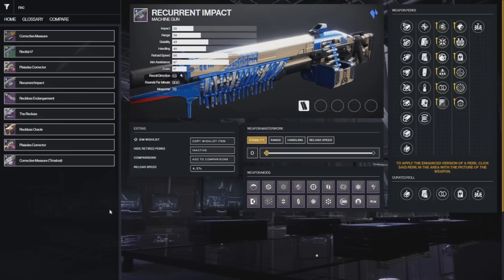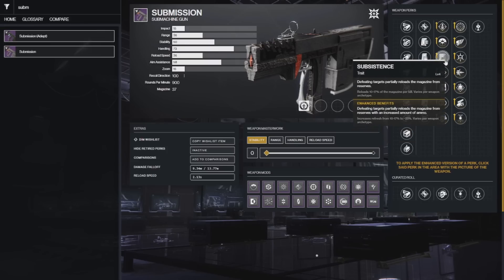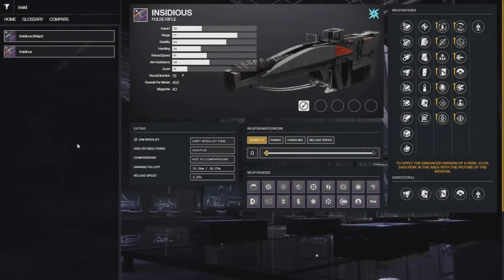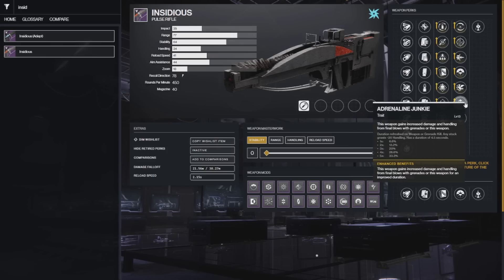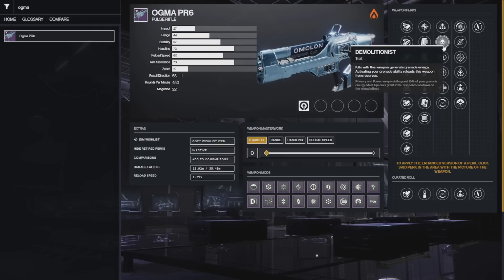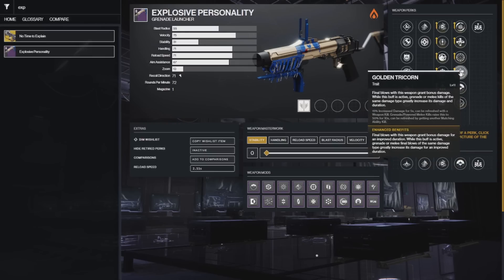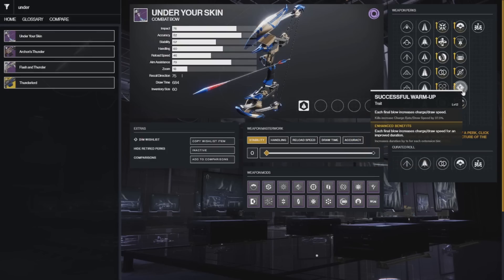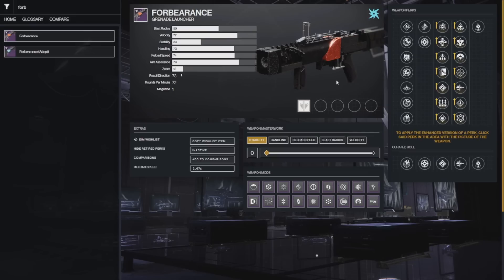Top 10 Weapons From the Witch Queen!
Install Raid for Free ✅ IOS/ANDROID/PC and get a special starter pack 💥 Available only for the next 30 days

Purchase Witch Queen Now! (Steam Only)